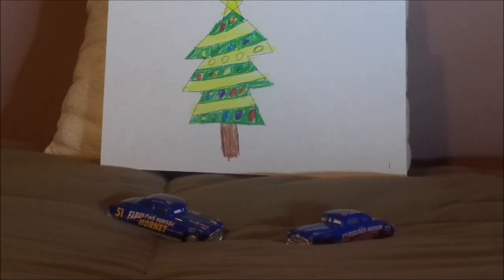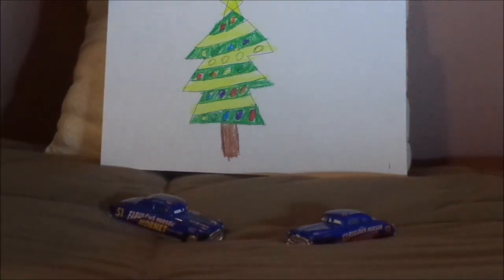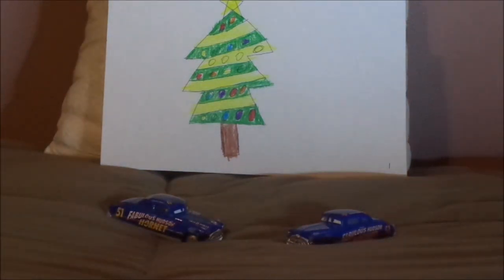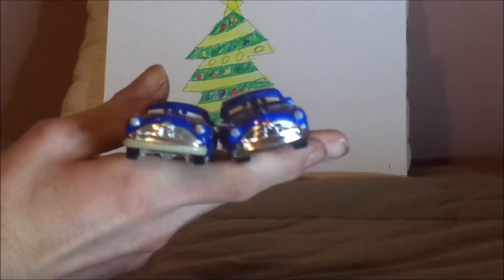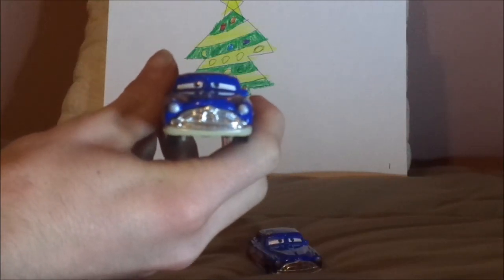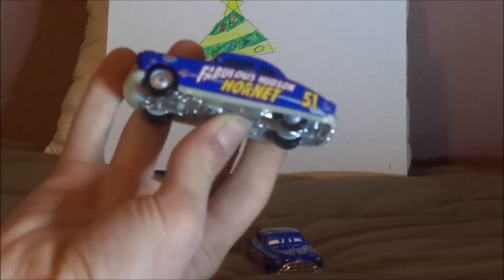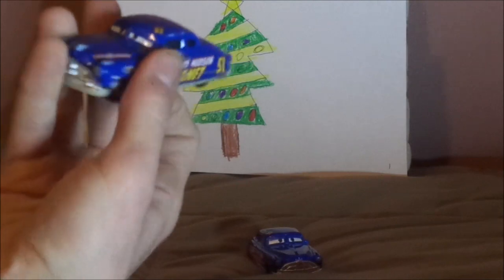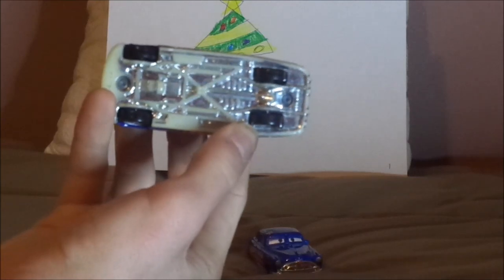Day 3 - Fabulous Hudson Hornet comparison 12 Days of Christmas cars diecasts season 3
Hello everybody & welcome to Day 3 of season 3 of the annual christmas series 12 Days of Christmas Cars diecasts, featuring the Two Fabulous Hudson Hornets, Silver rims vs Red rims.
0:00 Intro
0:39 Retrospective
2:36 Silver rims variant
4:22 Red rims variant
6:13 Closure